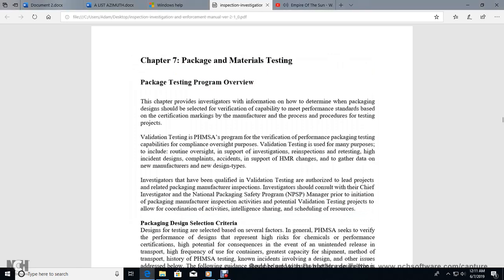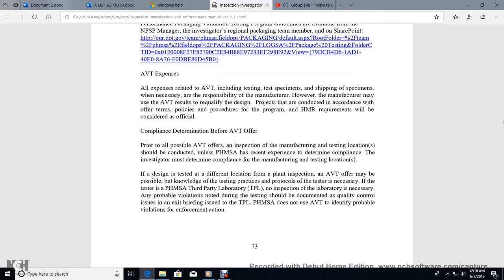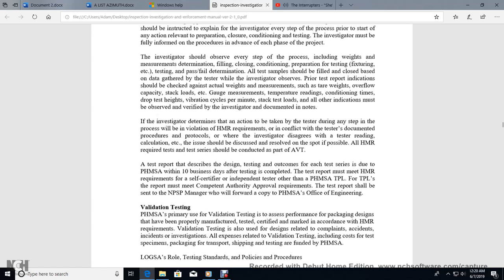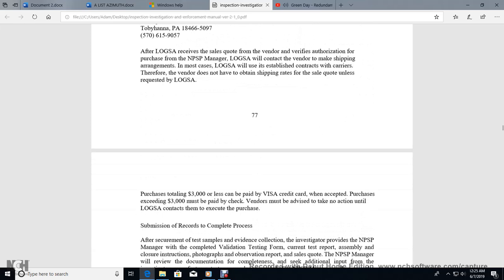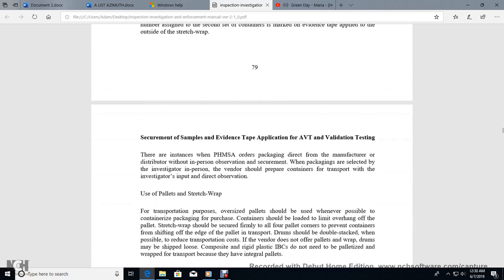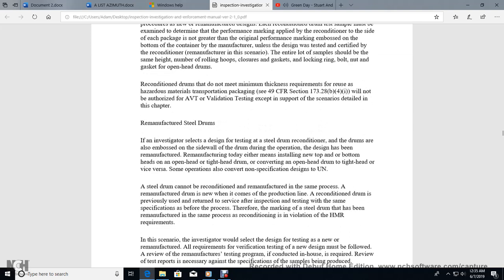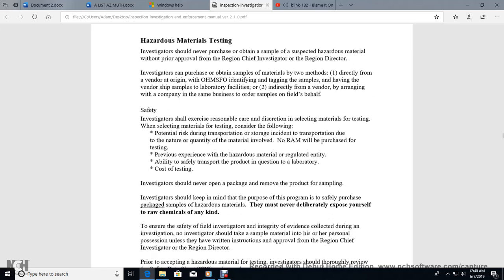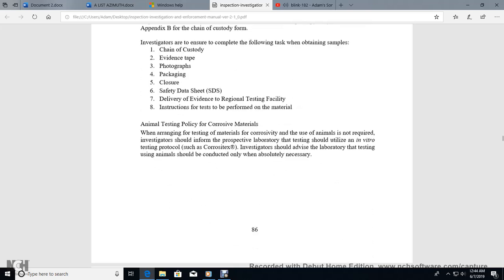OFFICE HAZARDOUS MATERIALS SAFETY FIELD OPERATIONS INSPECTIONS INVESTIGATIONS ENFORCEMENT PART 8